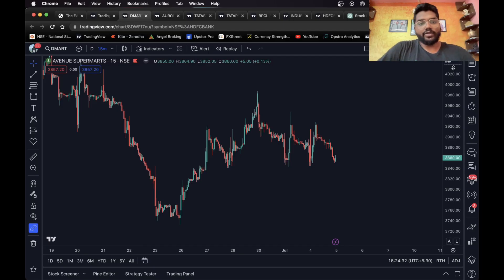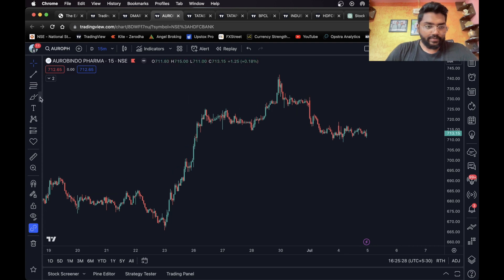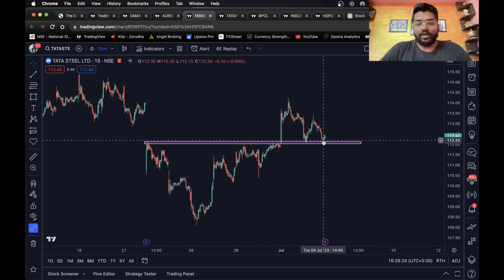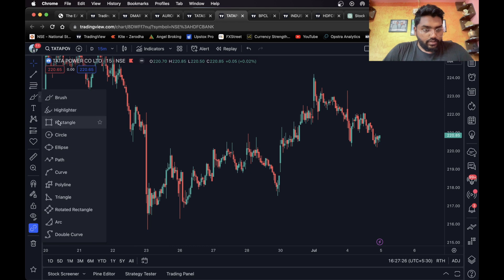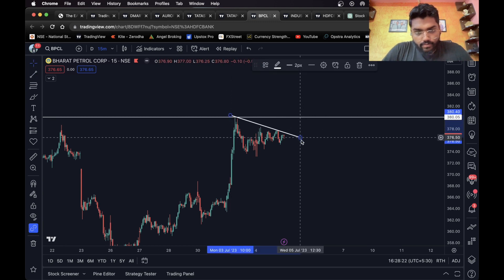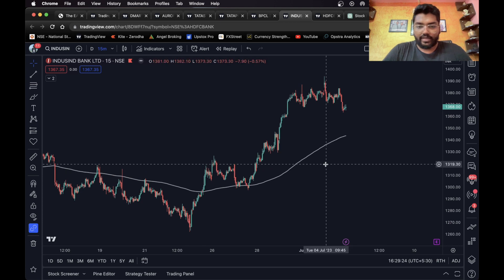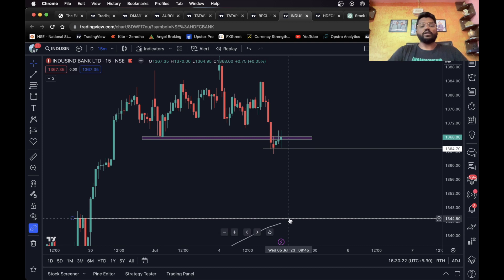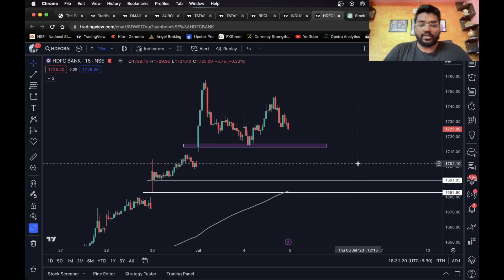7 Stocks for Intraday Trading | Technical Analysis | Debjit Patoa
Hello everyone!
My name is Debjit Patoa.

I'm Trading and Investing in the Stock Market for over 3 years now!

Through this channel, I am dedicated to providing you with comprehensive and valuable stock market analysis to enhance your trading.

Whether you are a pro trader or just starting your journey into the world of stocks, this channel is your go-to destination for insightful market trends and analysis!

Through the informative videos, I break down complex concepts into easy-to-understand explanations, making stock market analysis accessible and simple to all!

This is JUST THE BEGINNING! There's a lot more that's gonna come up in the future!

See you here!